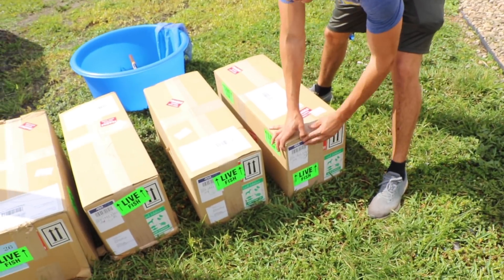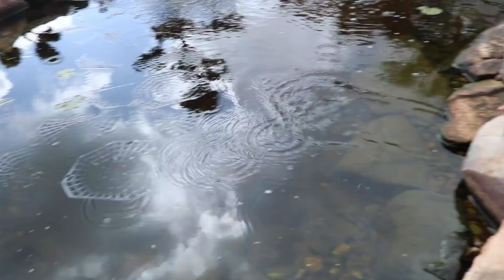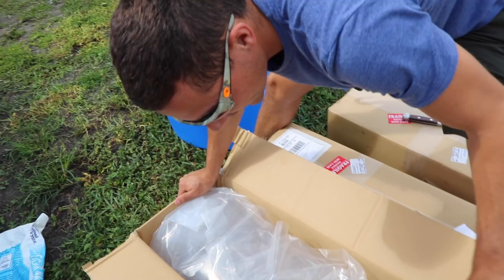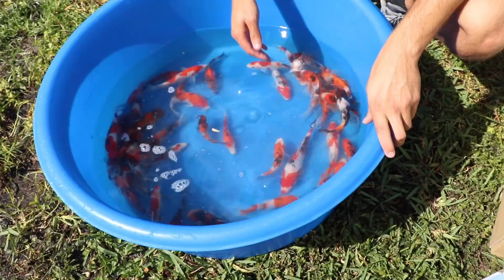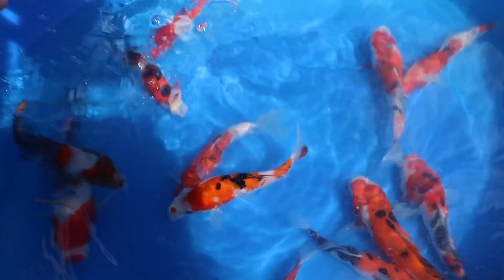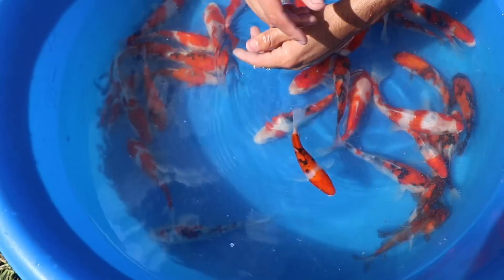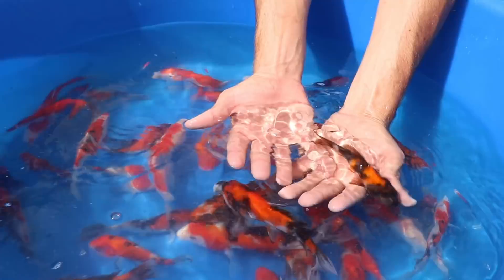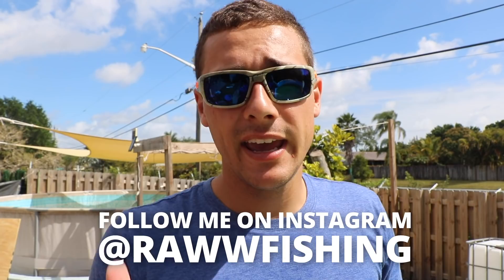NEW Colorful Koi Fish For My Outside Aquarium!!